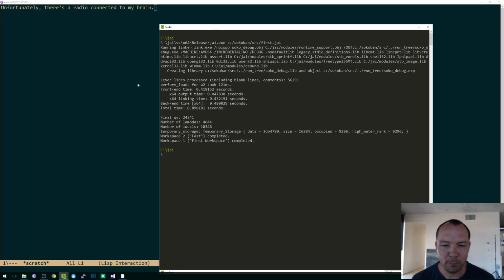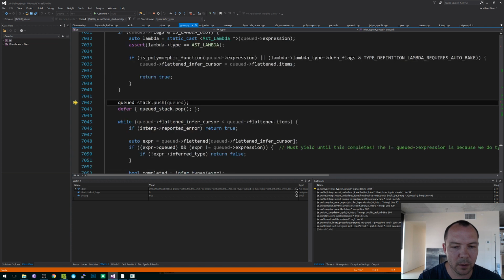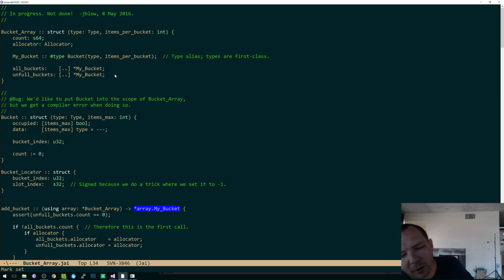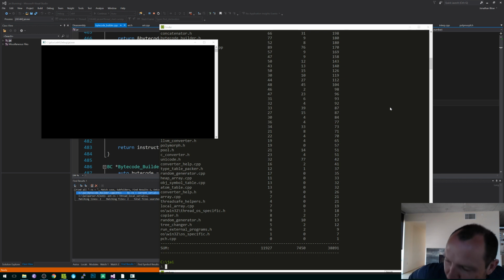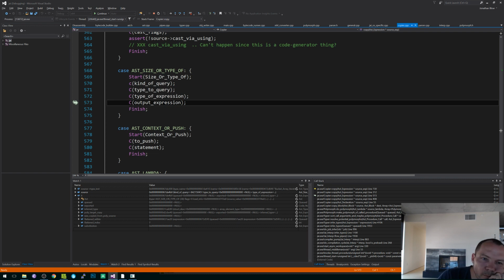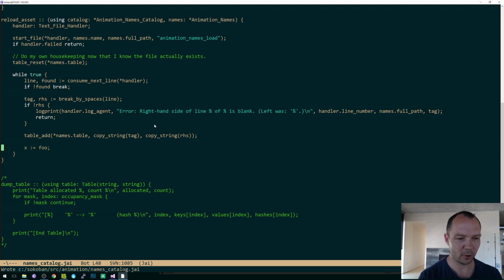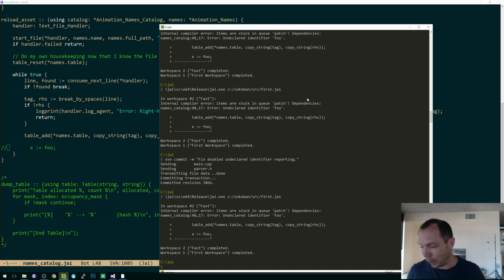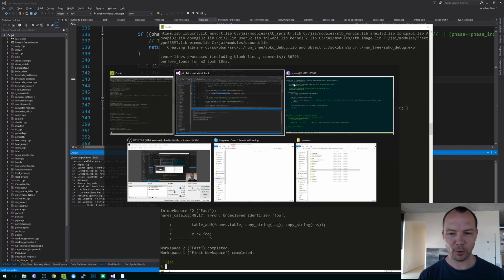Error Message Debugging